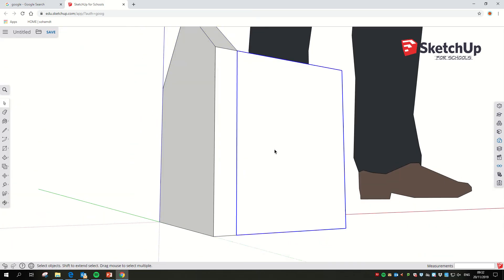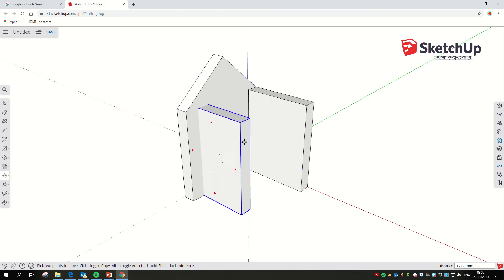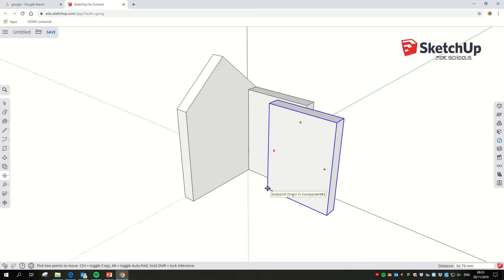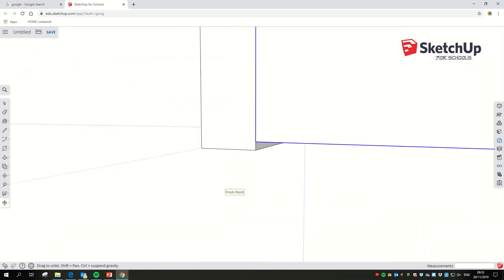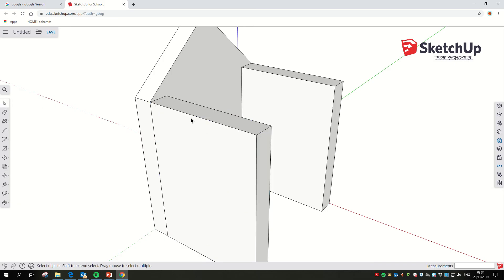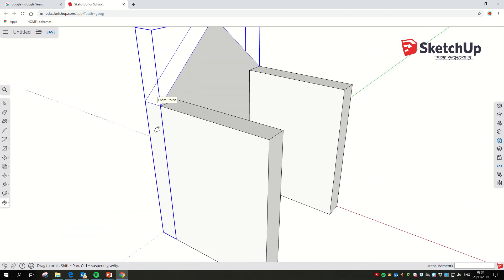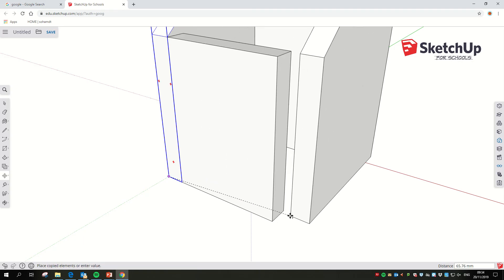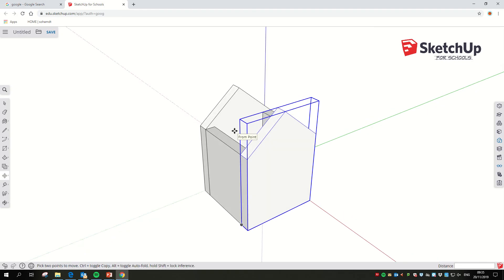9 Copying & Moving components